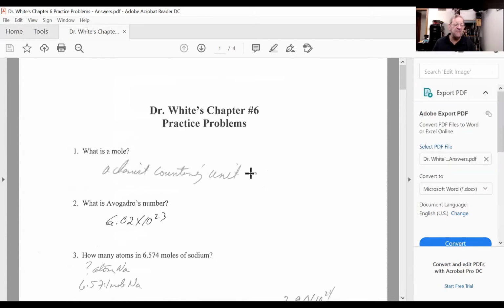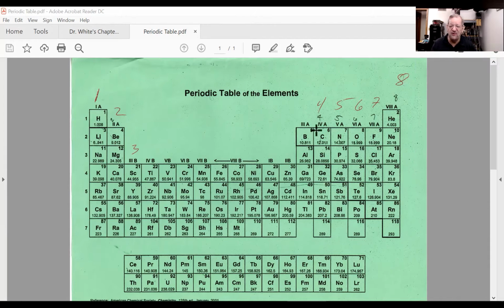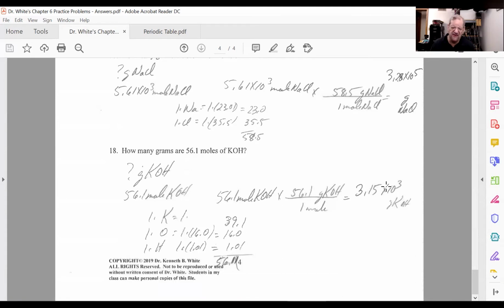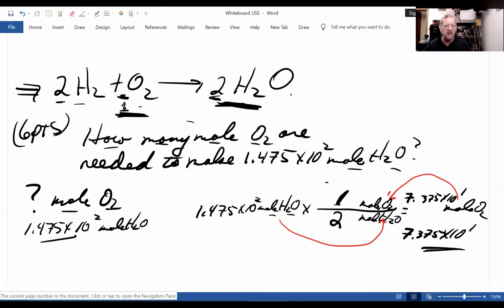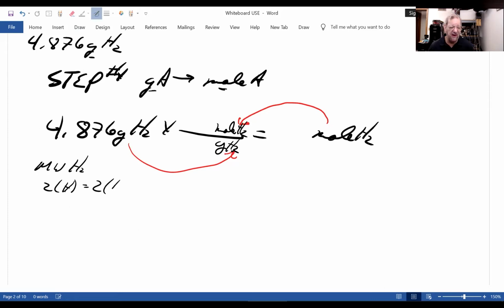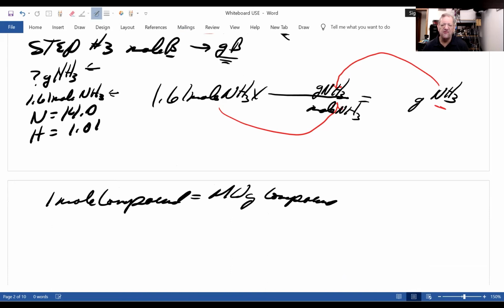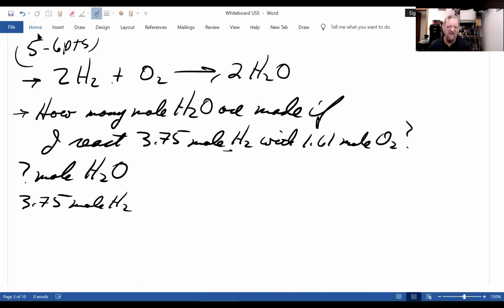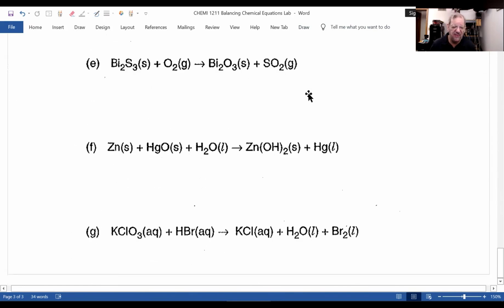20201008 CHEMI 1211 Zoom Meeting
Date: 20201008

Topics: Chapter 8 problem set, mole mole relationship for balanced chemical equations, Mole – balanced chemical equation problems, mass – balanced chemical equation problems, Limiting reagents, Balancing chemical equations lab